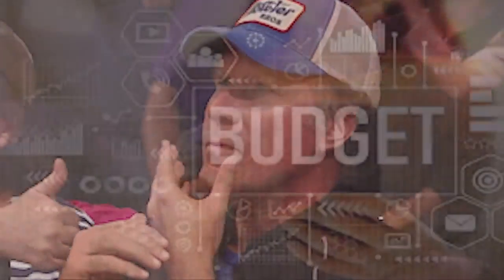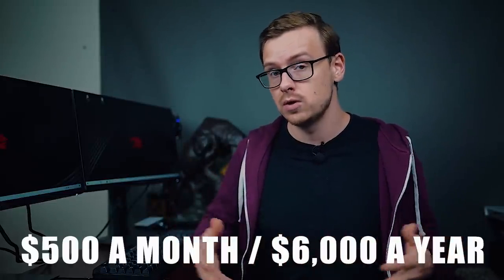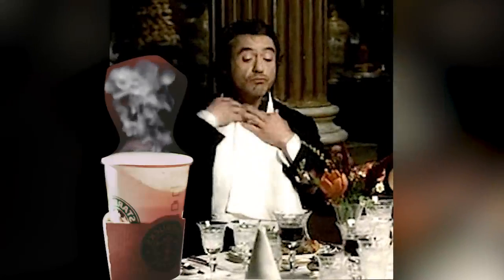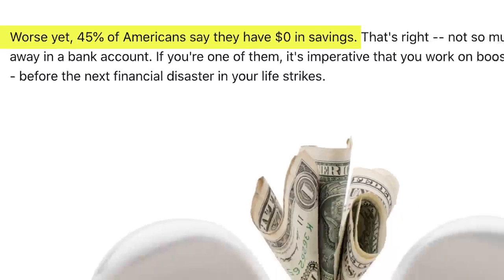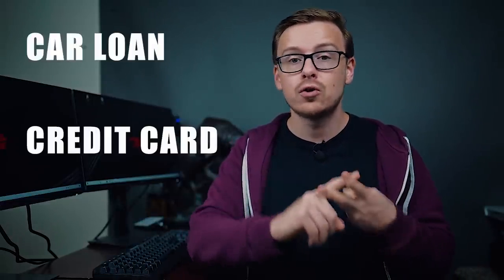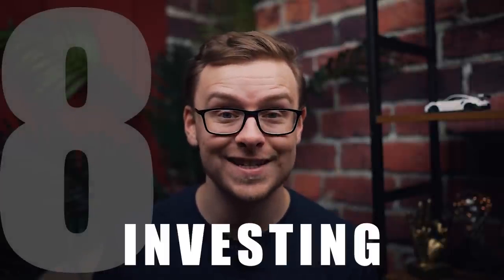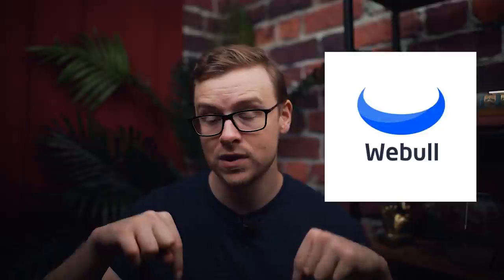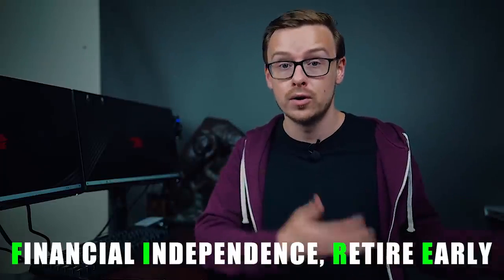10 Places Your Money HAS To Go!! Budgeting For BEGINNERS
Wanna learn about Forex trading and how to start investing your money to make it work for you.